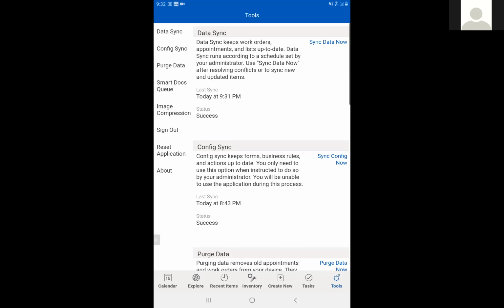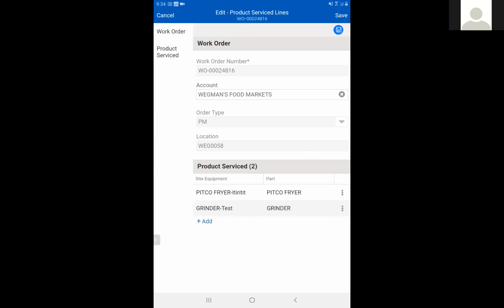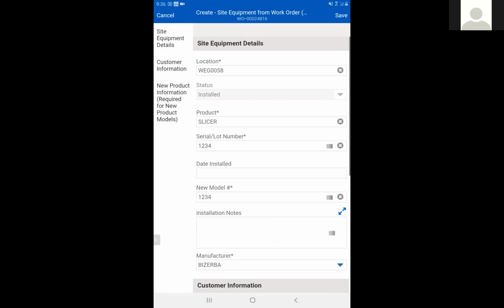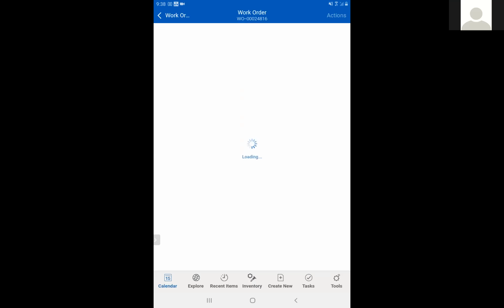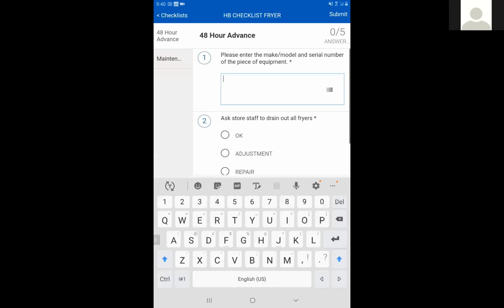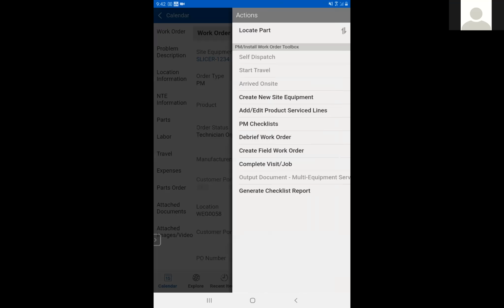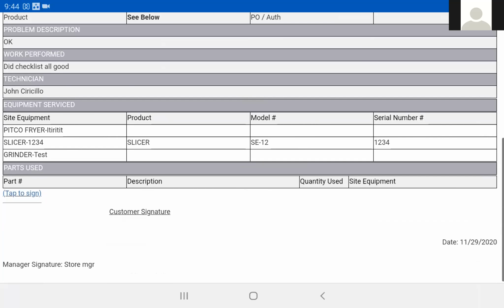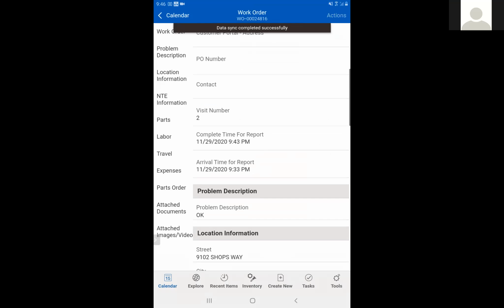Technician PM Instructions Part 2